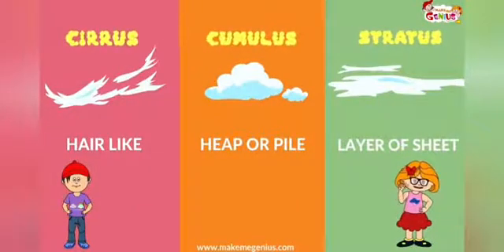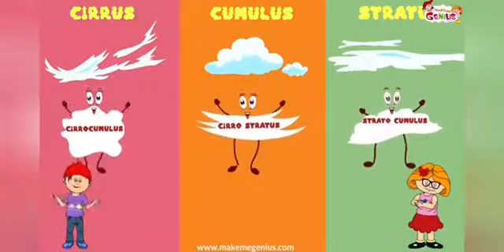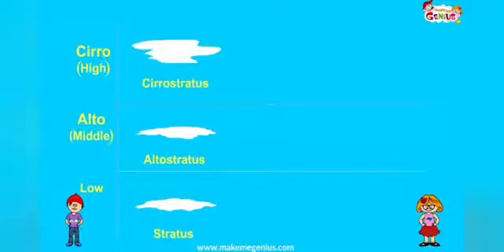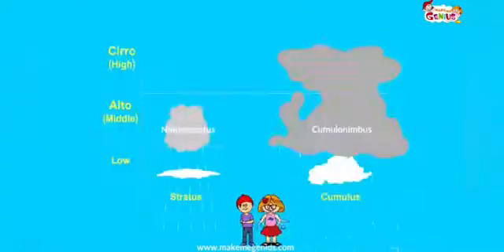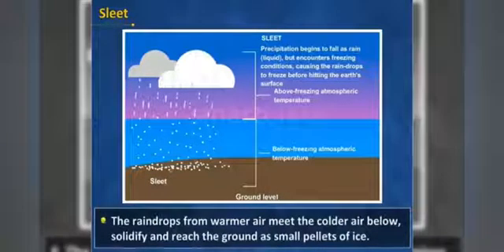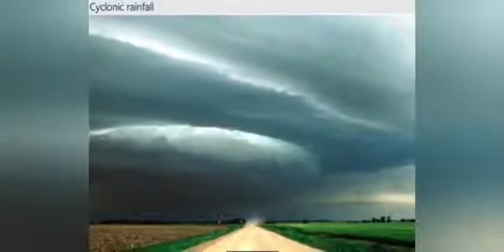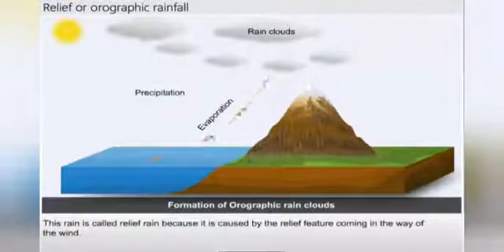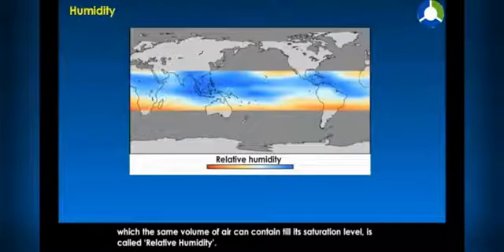Social science videos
Geo   Ls-3 (Part-2)